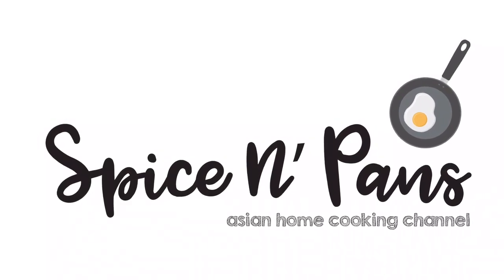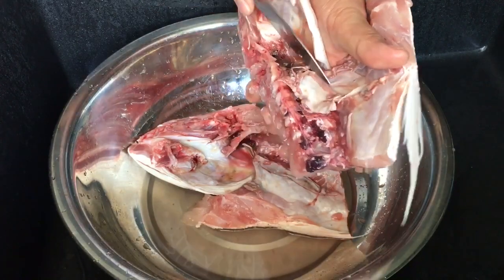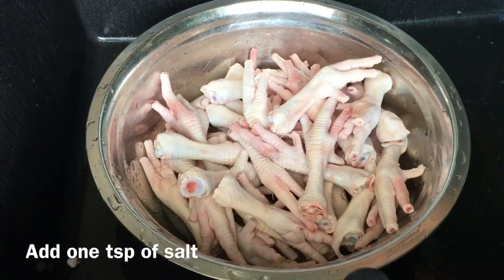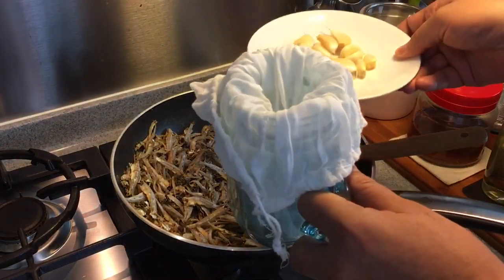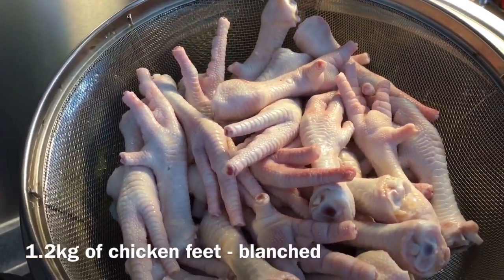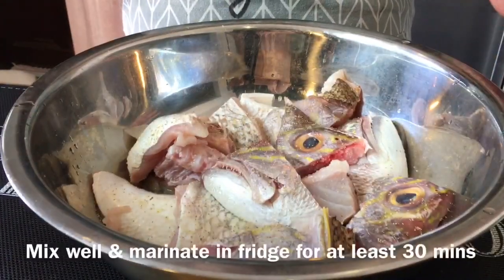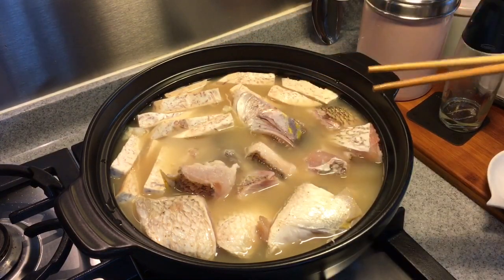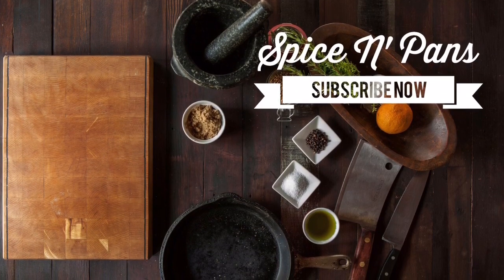How to cook No Milk Singapore Fish Head Steamboat 鱼头炉 Singapore Food Recipe | Chinese Fish Recipe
I always find it amazing that in spite of our super humid and warm weather in Singapore, we Singaporeans will never say no to soupy dishes. This Fish Head Steamboat is definitely one of Singaporean's favourite go-to zichar dishes. While we wouldn't claim that this is as good as what you can get from the best zichar in Singapore, Roland has made it really tasty.

Refer to the ingredient list below or go to our for your easy reference.

We would like to give special thanks to La Gourmet for letting us try out their high quality claypot. We also like to thank Greenpan for their non-stick pan in the video. If you like to buy them, you can go to any of the major departmental stores in Singapore such as Isetan, Robinsons, Takashimaya, BHG, OG, Metro or Tangs.

xoxo
Jamie

1 red snapper fish head
Note:
Red snapper is also known as Ang Gor-li. You can use any white flesh fish head with enough flesh to satisfy your hunger.

Marinate fish head with 1 tablespoon of fresh ginger juice, 1 teaspoon of salt and a few dashes of white pepper.

Ingredients for soup base
300g of dried anchovies (ikan bilis)
1 bulb of garlic - deskin
30g of ginger - crushed
1 tablespoon of white peppercorn
3 pieces of dried sole fish (dried flounder fish)
5L of water
1.2kg of chicken feet - blanch first
2 teaspoons of salt

To put the steamboat together, add some Chinese cabbage and some yam. Of course, don't forget the marinated fish head. Top it off with your soup base. Then, please enjoy :-)

Dried Anchovies
Dried sole fish & other fish seasoning blend